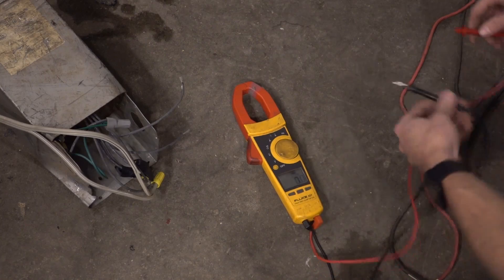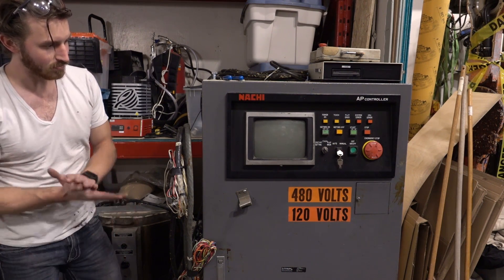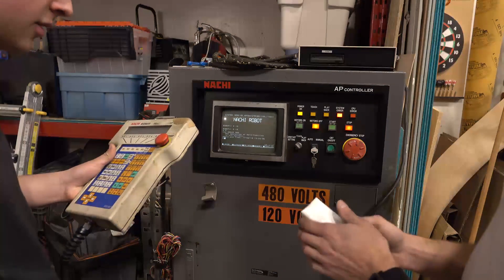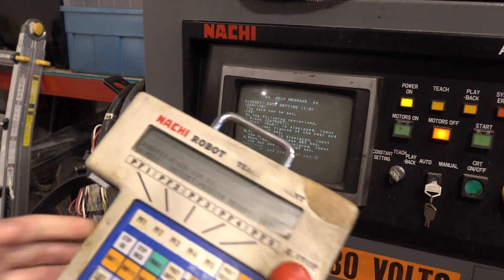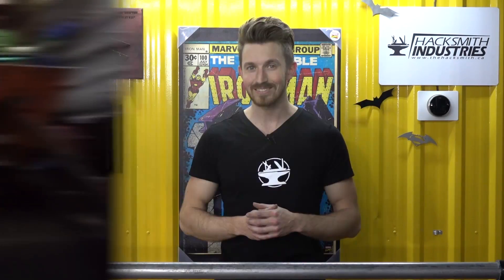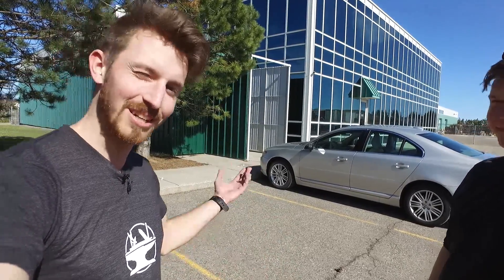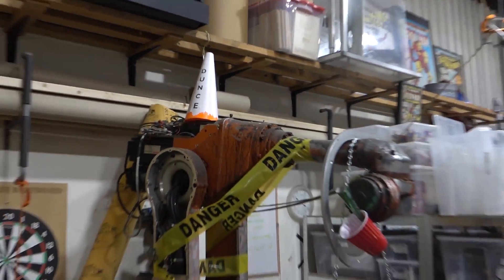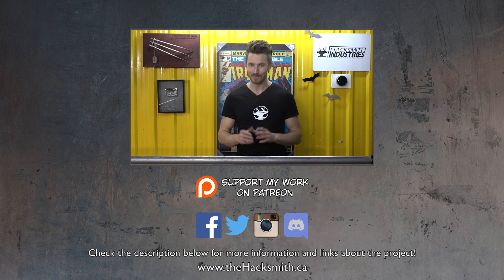Powering on Our Robot... A Mistake?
to learn more about New Age Robotics!

Chat with other fans and the Hacksmith team on Discord!